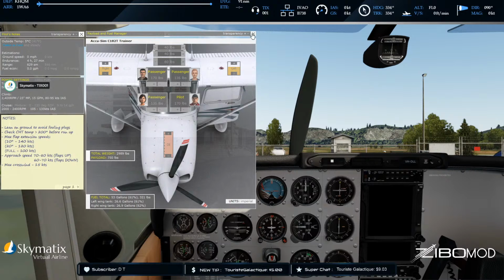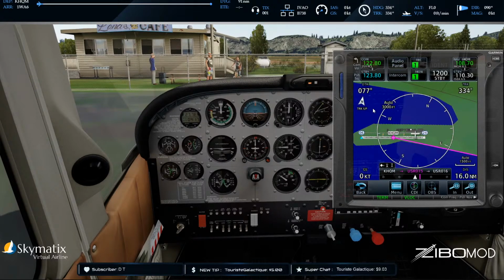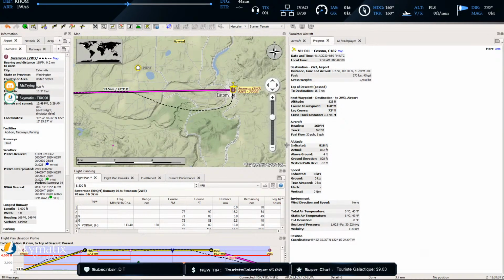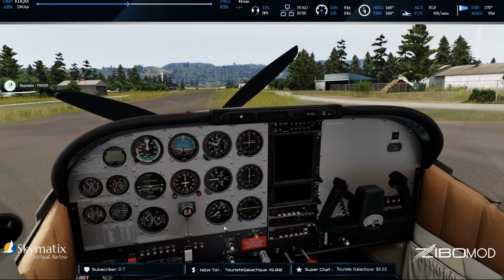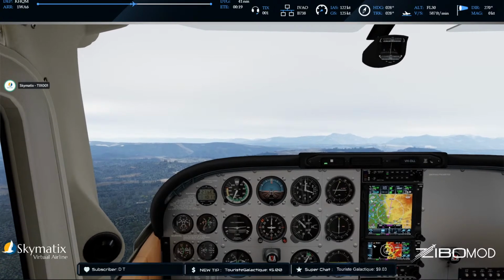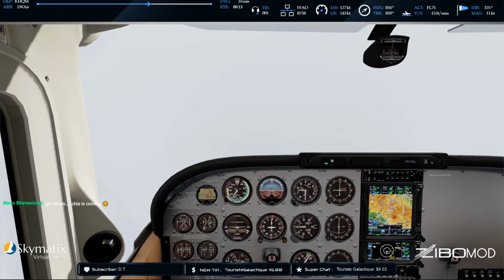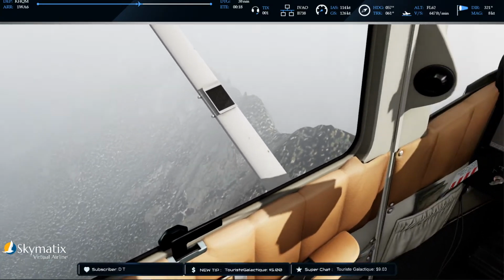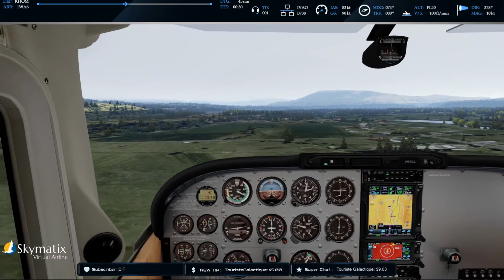E21 - Orbx Tour - USA Pacific West - from Bowerman onward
This tour will take us all the way from San Diego to Juneau in the A2A C182 while visiting all the Orbx airports in my collection.

Depending on the weather and time limits in real world the complete tour is expected to take about 31 flight legs and 5,035nm.

Real world weather will be used, most of the time otherwise historical weather will be implemented and all flight will be completed at normal simulation rate to simulate real time operations.

Flight Route:
First Leg - Siletz Bay to Stark's Twin Oaks
S45 N0147A055 COGOK LUSEY 7S3
Second Leg - Stark's Twin Oaks to Bowerman
7S3 N0147A065 HOGUM V165 PITER V112 AST V27 WAVLU KHQM

Aircraft & Sim Used:
P3D V5.1 (Depending on Orbx Scenery)
A2A C182